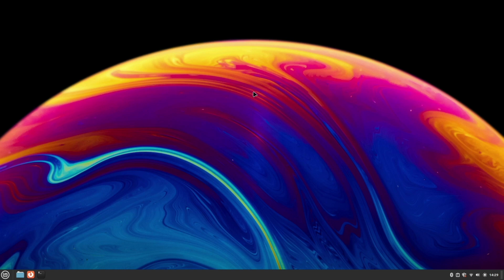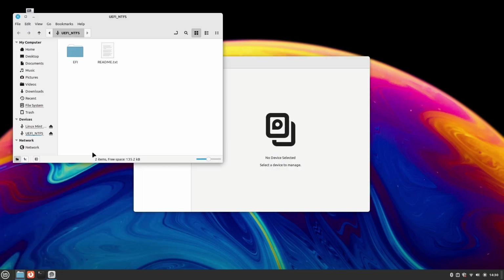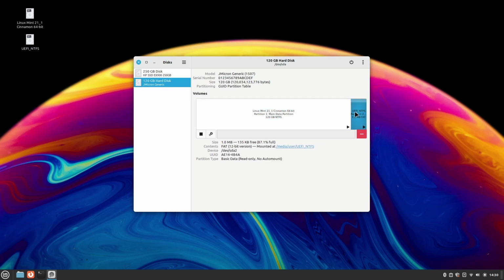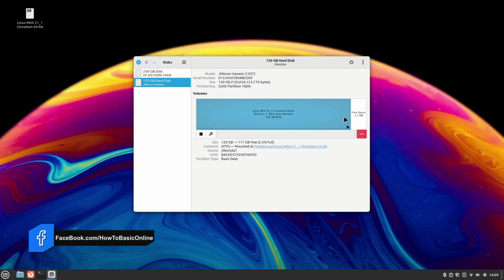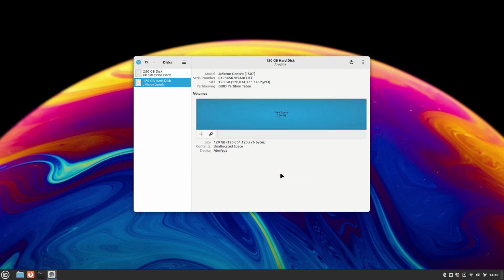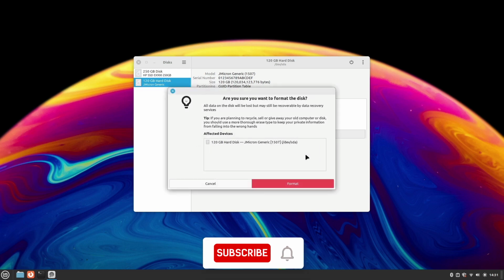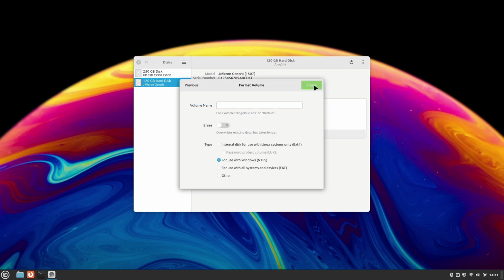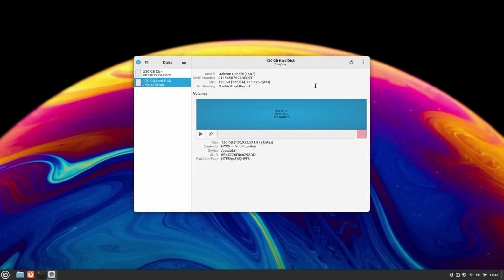How to Format Bootable USB Hard Drive in Linux Mint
𝗦𝗵𝗼𝗿𝘁 𝗗𝗲𝘀𝗰𝗿𝗶𝗽𝘁𝗶𝗼𝗻: In the earlier versions of Mint, there was no official method of formatting flash drives or USB Hard Drive. Users typically would download and install a third-party utility (such as gparted) to format flash drives. Thankfully, a new graphical application (USB Stick Formatter) is included, beginning with Linux Mint 21.

★★★ 𝗡𝗢𝗧𝗘: This process will permanently erase/destroy all data on the selected drive. Please make certain that you are erasing the correct disk.